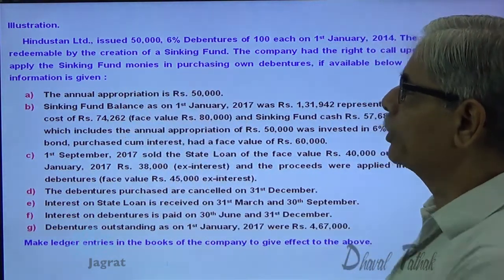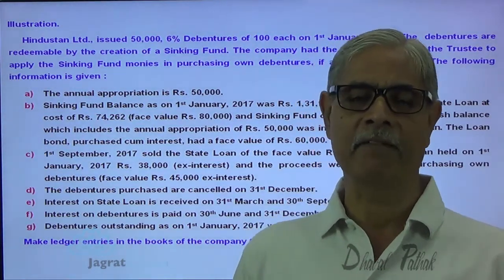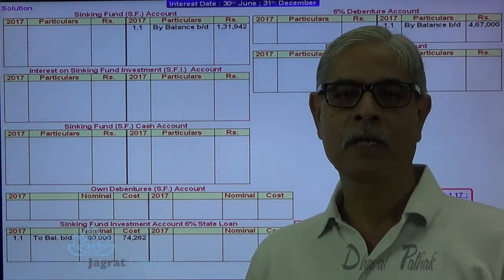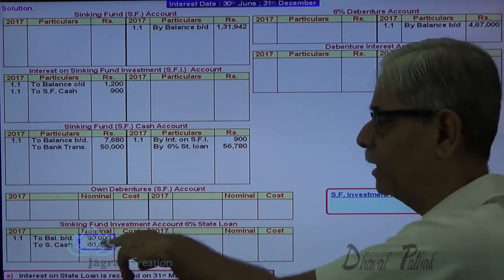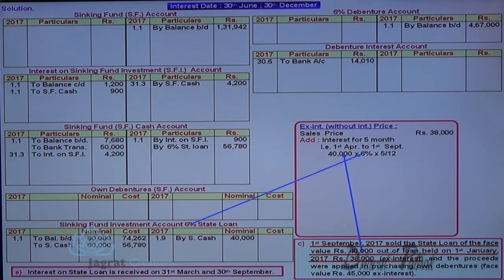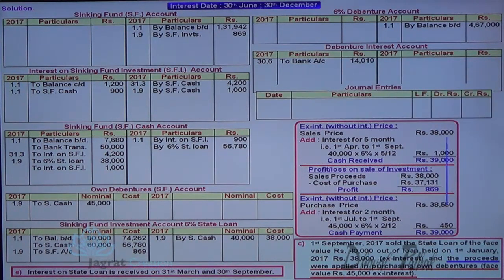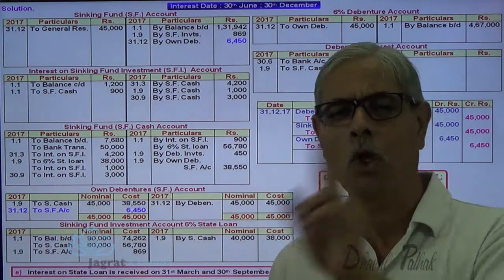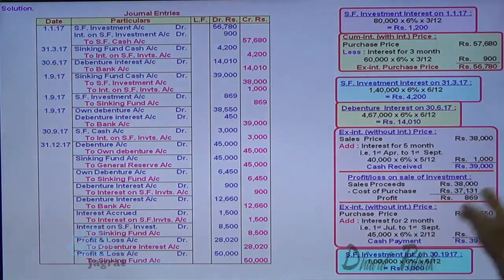Redemption of Debentures Lecture 9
Jagrat Creation Presents This Video lecture on  Company Accounts, Redemption of Debentures  wherein (1) Sinking Fund (S.F.) Account  (2)  Interest on Sinking Fund Investment (S.F.I.)  Account  (3)  Sinking Fund (S.F.) Cash Account  (4)  Own Debentures (S.F.) Account  (5) Sinking Fund Investment Account 6% State Loan  (6)  6% Debenture Account  (7)  Debenture Interest Account.
This video is useful for students reading for Redemption of Debentures in CA-IPCC, CS Executive, ICWA,BCom,Corporate Accounting,Company Accounts,
Stay Tune For Next Accountancy Video on Redemption of Debentures in Corporate Accounting...